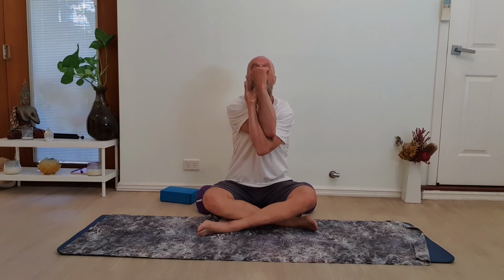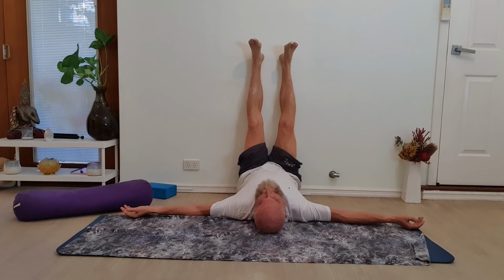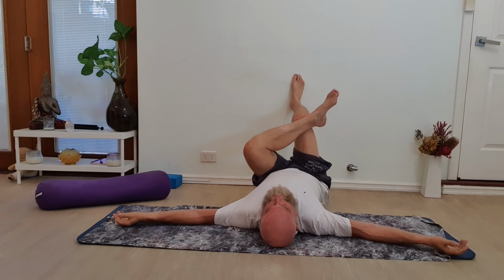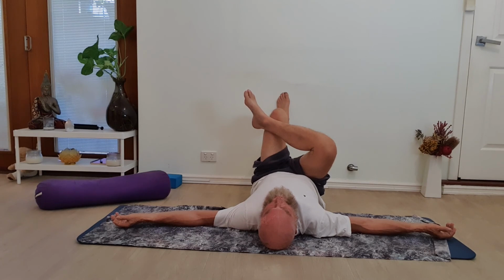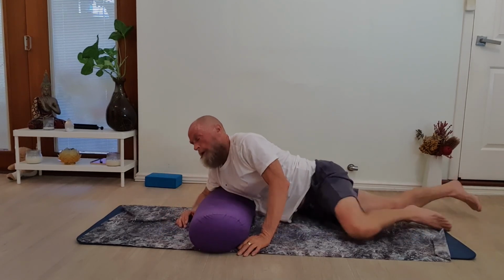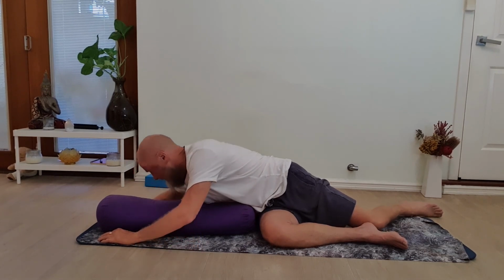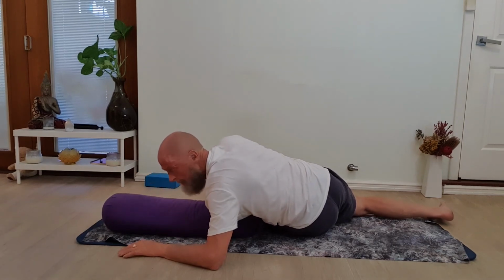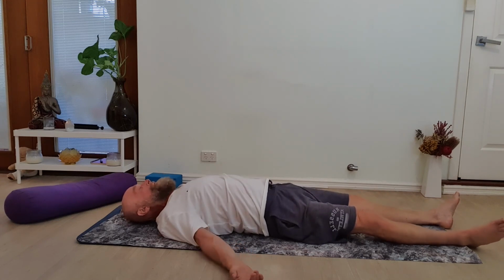Chill Out with Yin Nidra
A deeply relaxing Yin Yoga practice ending with a Yoga Nidra practice to relieve your stress. Enjoy...